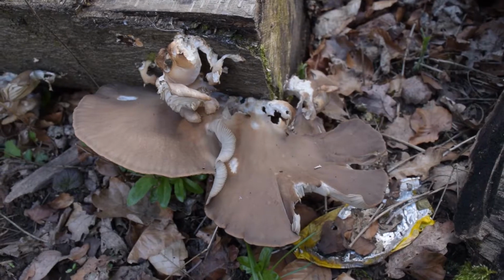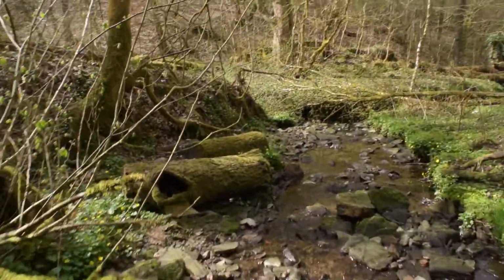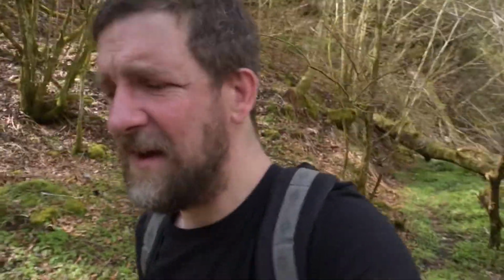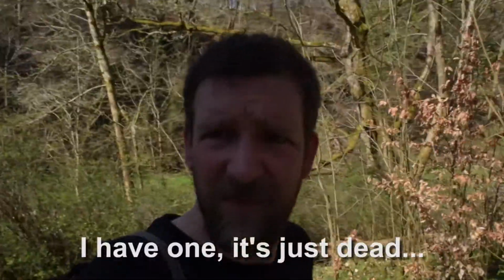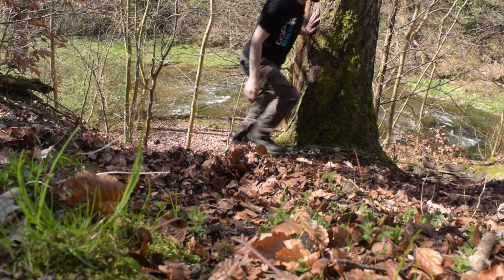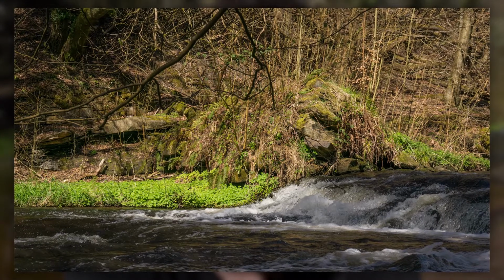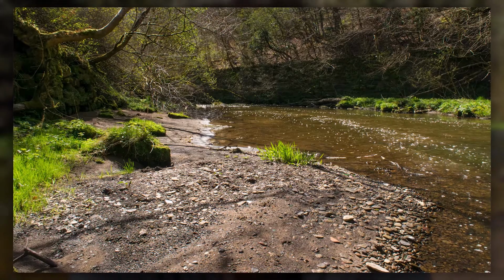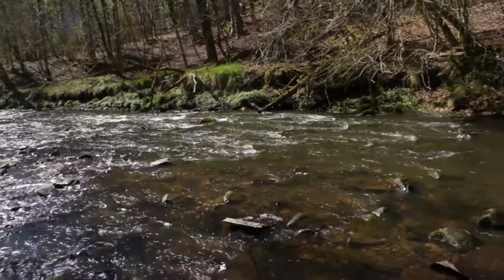Location scouting adventure in Scotland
Scotland is one of the most beautiful places on this planet when it comes to the natural landscape. It has mountains, rivers, lochs, waterfalls, caves, forests and all kinds of gorgeous places to go and shoot.

Sometimes, though, we neglect what's on our very doorstep - quite literally. On the front doorstep, it's the typical rows of streets, with houses, shops and then the town centre. But the back doorstep leads straight into amazing woodland.

After looking on Google Maps, I noticed that there was a river in the woods behind the house. With us getting the first bit of glorious sunshine this year, I had to go and look for it.

I like putting people in the landscape, and I found quite a few potentially great spots for doing exactly that today. But, there may be a little opportunity for some good landscape and timelapse here, too.

I only saw a small fraction of what's available in these woods, but you can bet I'll be going back to explore some more over the next few weeks.

Today wasn't a good gear day, though. Before I left the house, I busted the shock mount for my Rode VideoMicro microphone. Once I arrived at the location, a couple of the 3D printed parts I'd made for my slider failed, and then halfway through the day my camera battery ran out and I forgot to pack spares in the bag.

Need to find my pre-vlog checklist. ;)

Nikon D5300
Nikon D7000
Nikon D800

Rode NTG1
Rode VideoMicro

Some of the links in this description may be affiliate links which provide a means for this channel to earn an income and keep producing content at no extra cost to you. Find out more on the About page.